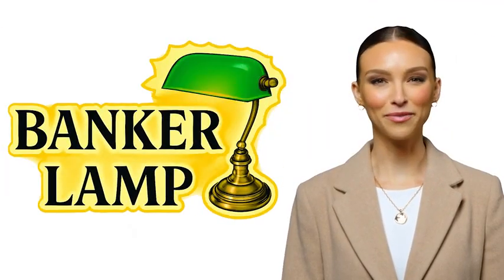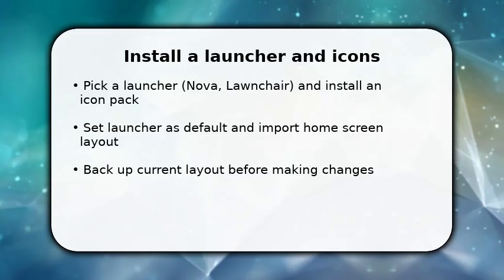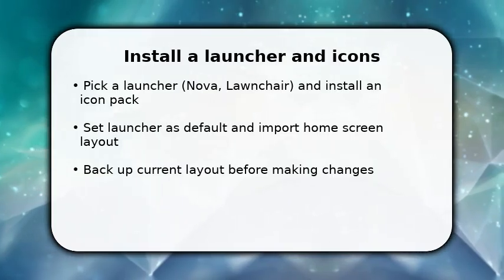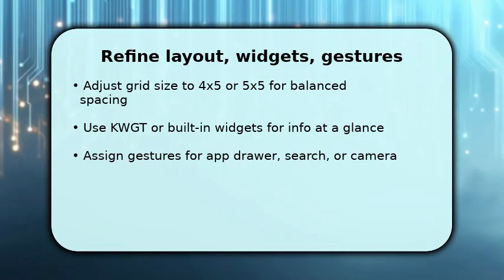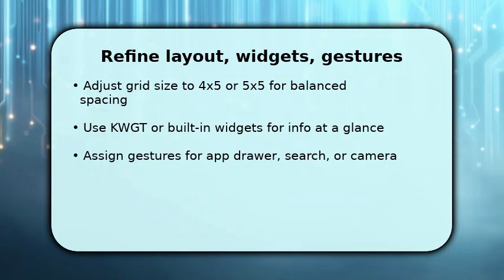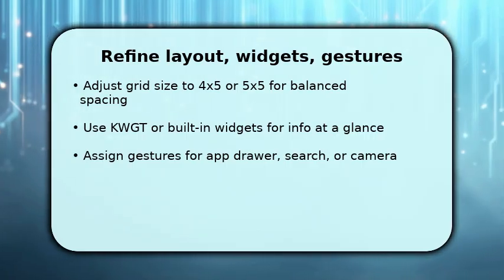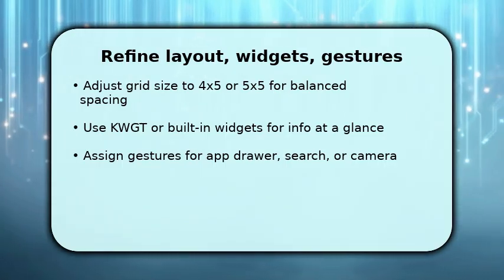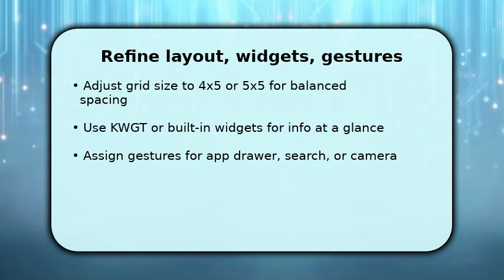How to Make Android Look Better (easy Method)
How to Make Android Look Better (easy Method) | 🔒 Surfshark VPN Deal — Stay private and secure. $1.99/mo + 3 Months Free ▸

Discover simple yet effective ways to enhance your Android device' extrinsic appeal. This video guide walks you through a series of quick and easy modifications, from customizing the home screen layouts with themes and widgets to applying personalized launchers for an immersive experience.